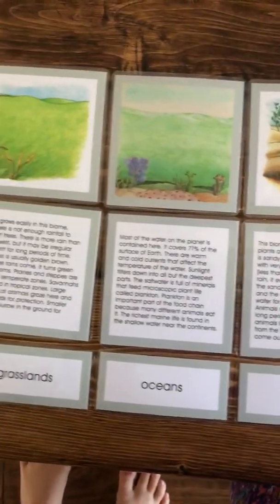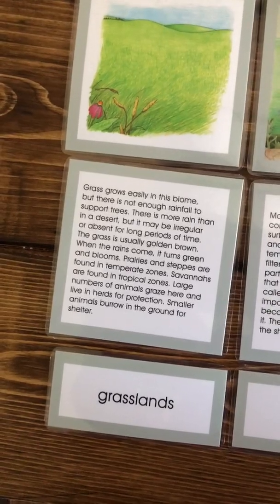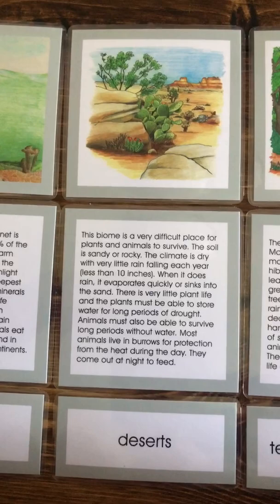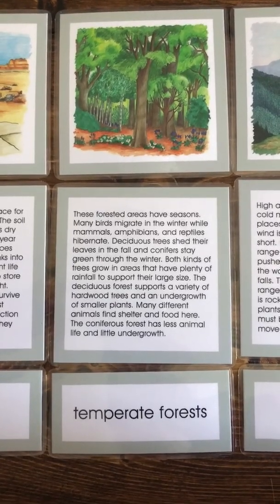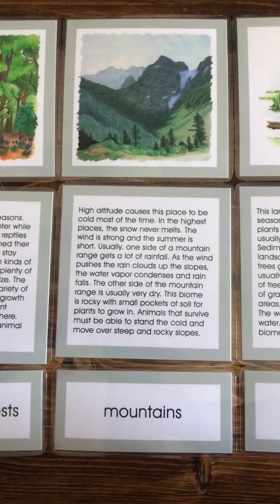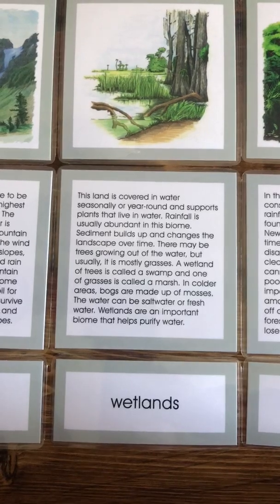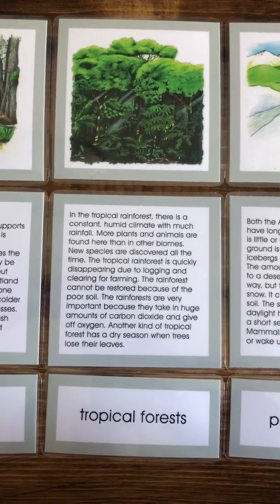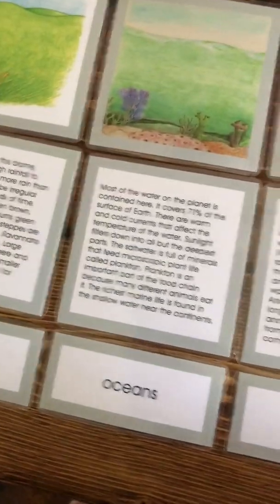Types of Biomes